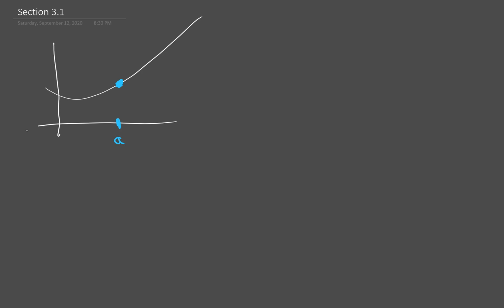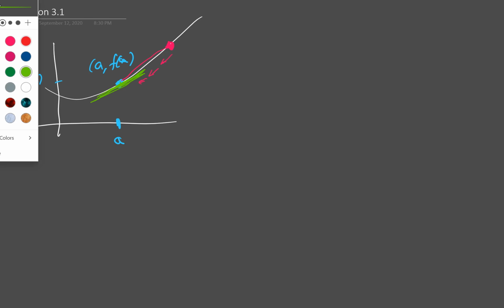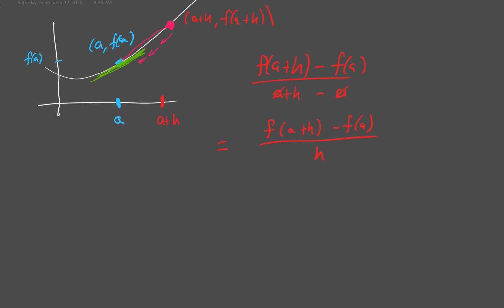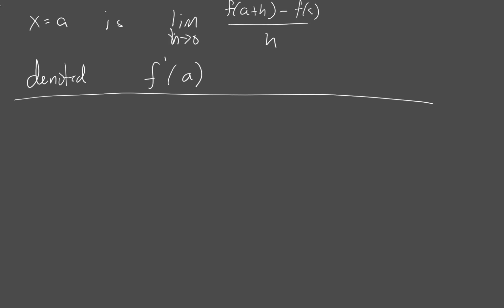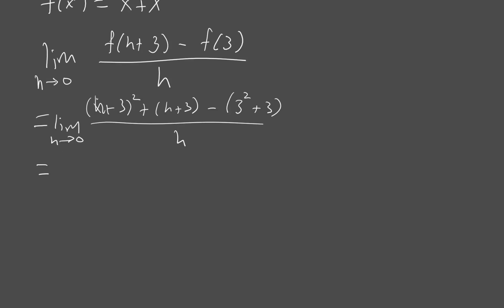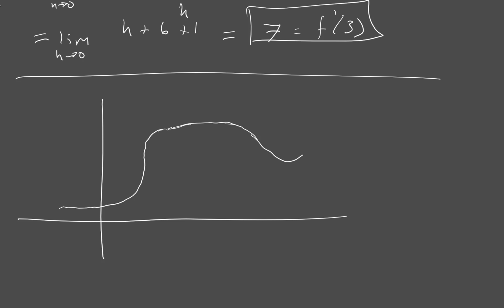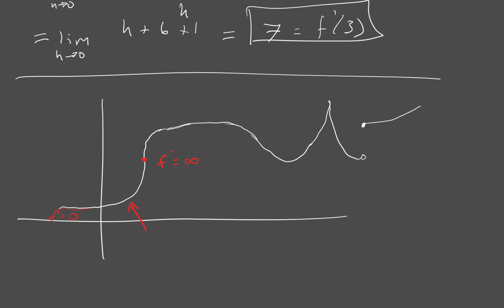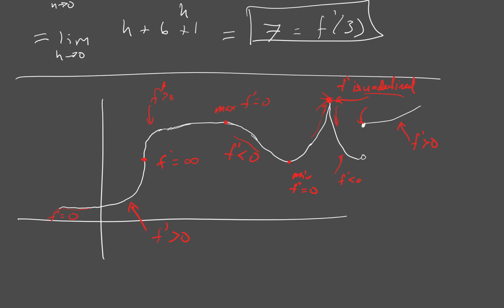Section 3 1 Part 1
Derivative definition